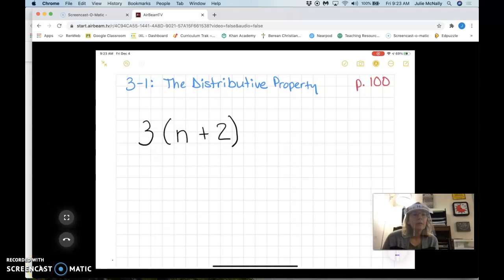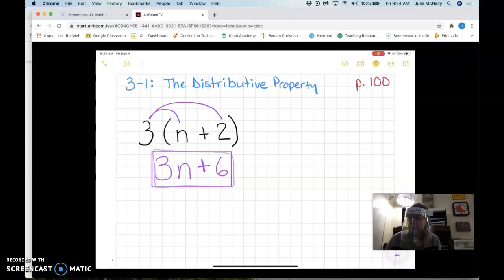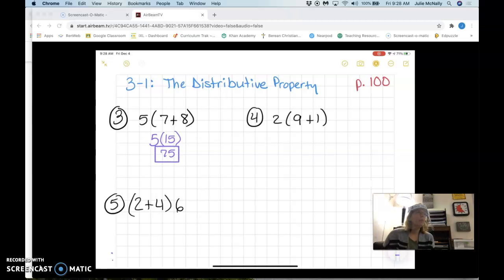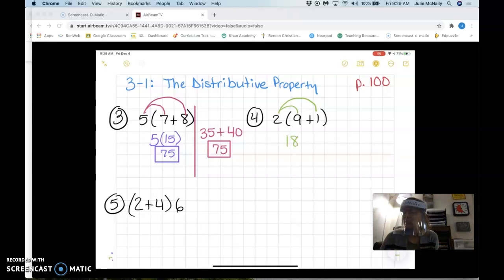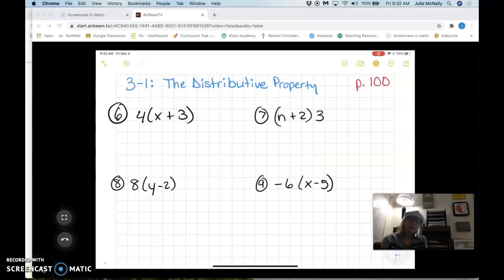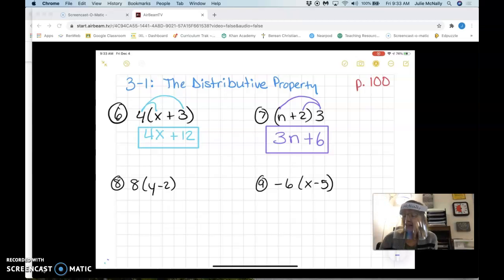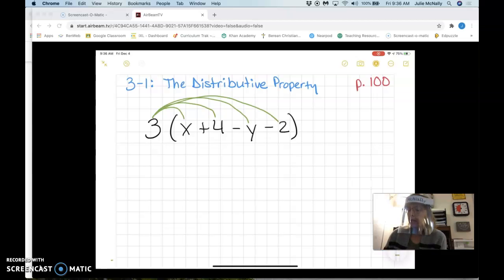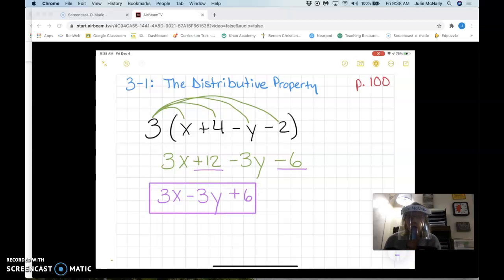3-1: The Distributive Property (Pre-Algebra)